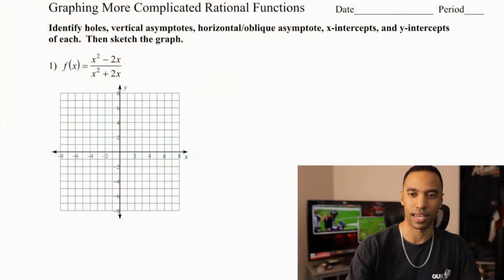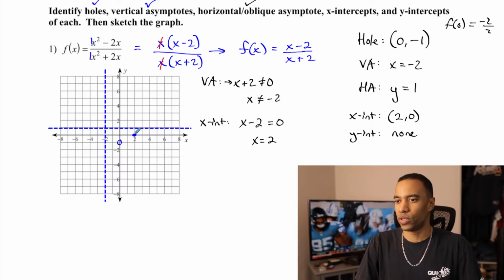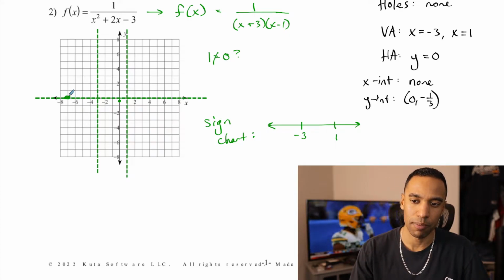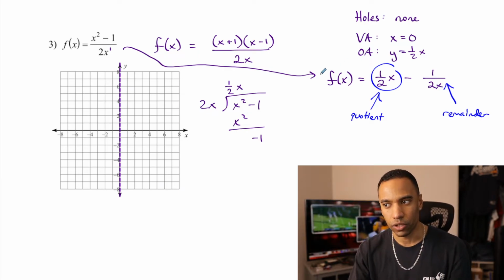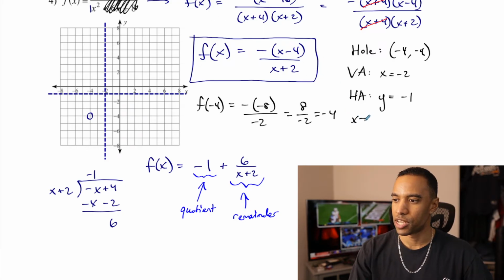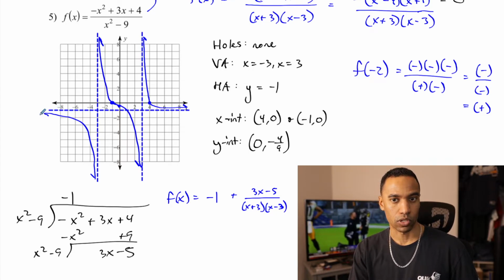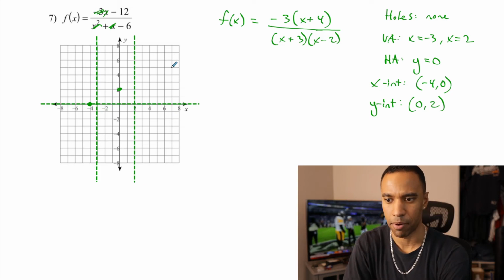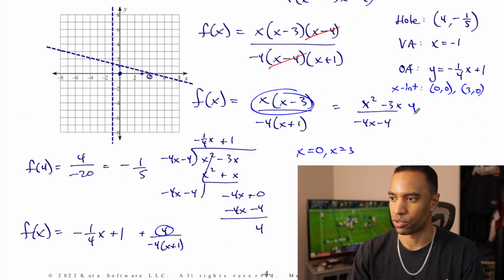Graphing More Complicated Rational Functions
*PDF DOWNLOAD*

(0:00:00) Introduction
(0:01:56) Problem #1
(0:13:26) Problem #2
(0:24:44) Problem #3
(0:33:07) Problem #4
(0:40:01) Problem #5
(0:49:00) Problem #6
(0:54:13) Problem #7
(1:00:20) Problem #8